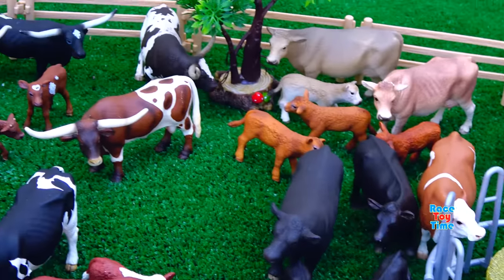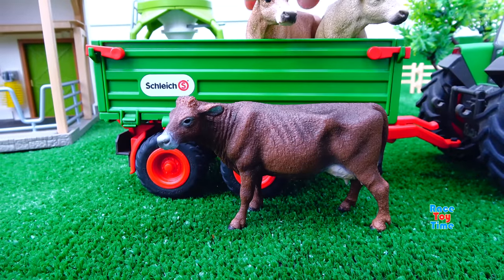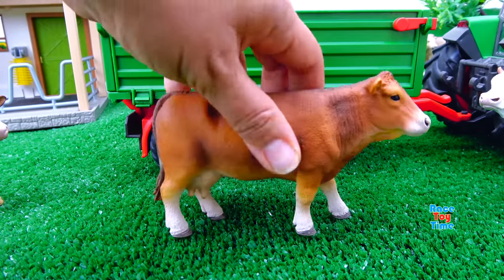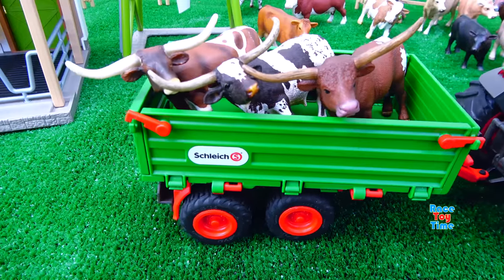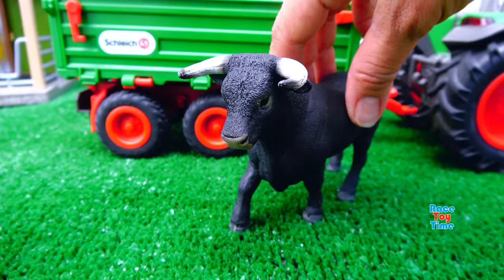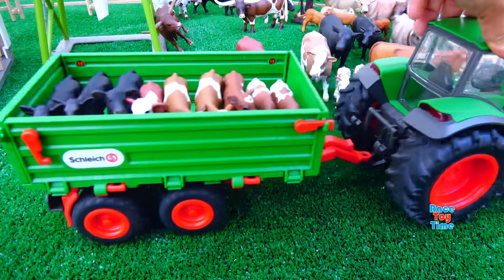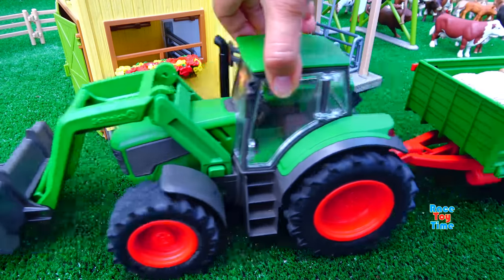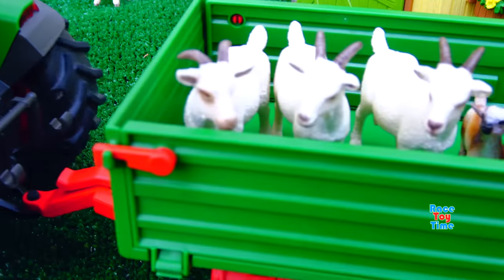Lots of Cows Goats and Sheep Toy Collection